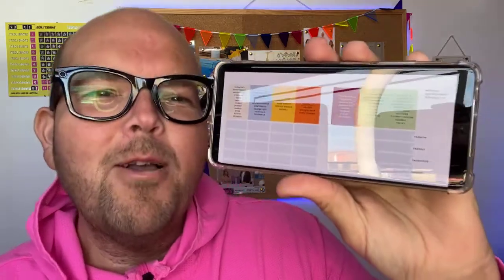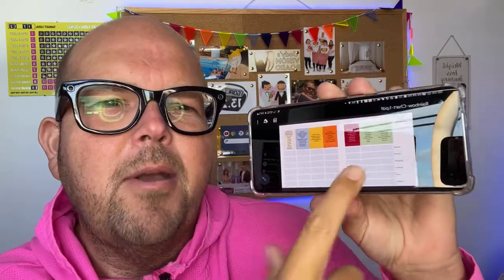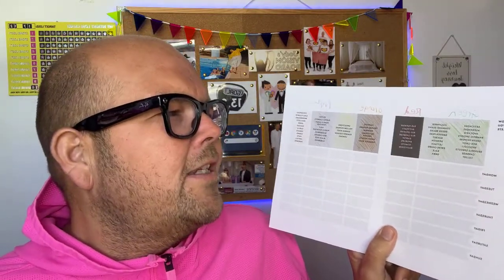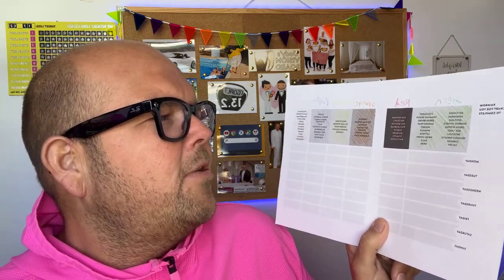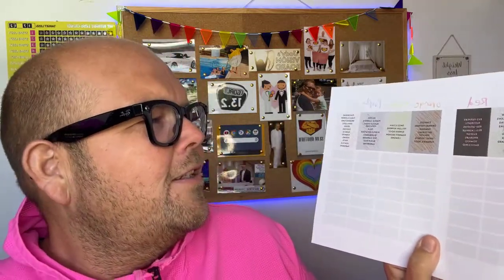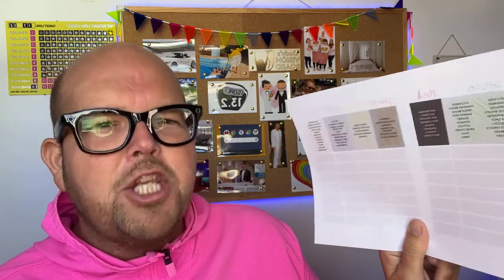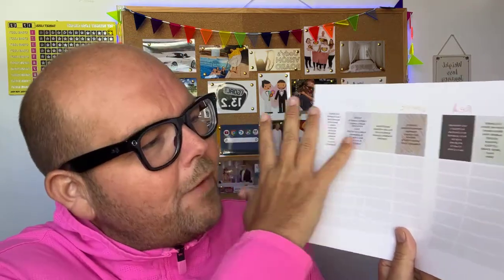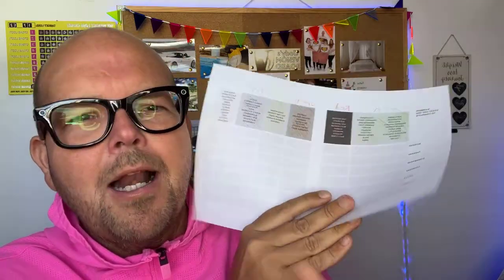🌈 Eat the Rainbow - download free chart 💭